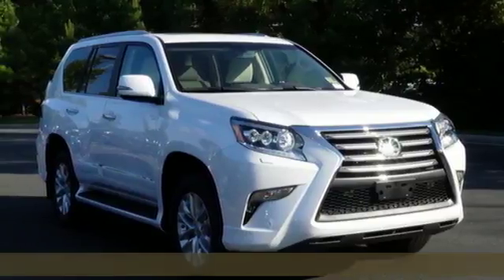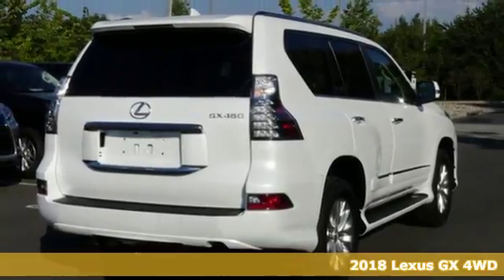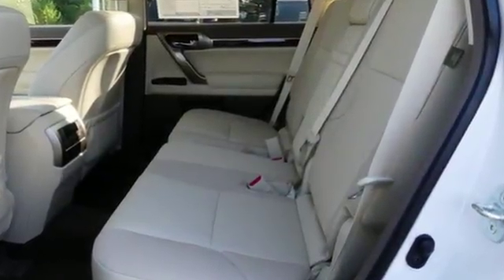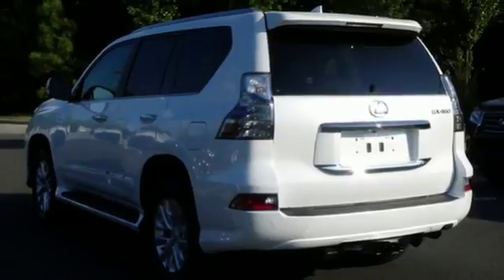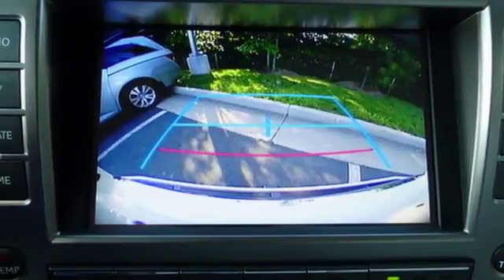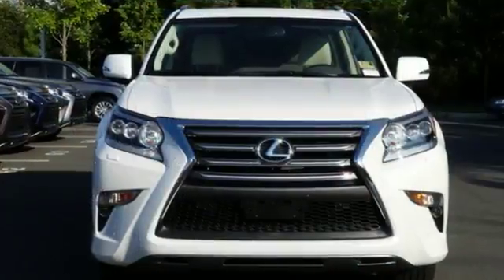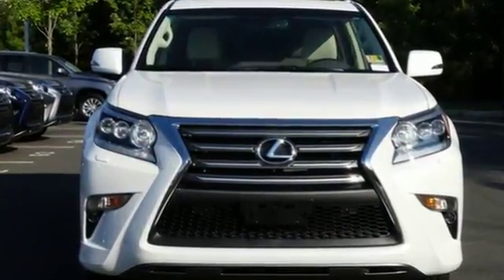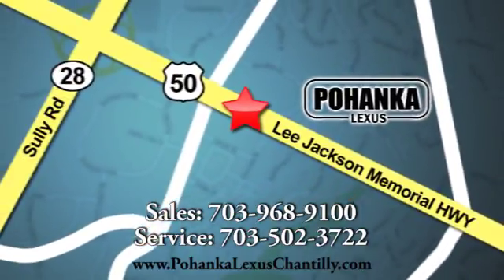New 2018 Lexus GX Chantilly Dale City VA DC, MD GXJ5206916 - SOLD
Year: 2018
Make: Lexus
Model: GX
Trim: GX 460 4WD
Engine: L Cyl.
Color: 77
Interior: LA00
Stock #: GXJ5206916
VIN: JTJBM7FX0J5206916
Packages P 2T All-Weather Floor Liners with Cargo Mat P DH Tow Hitch with Ball Mount P Z1 Cargo Net/Cargo Mat/Wheel Locks & Key Gloves Accessories F BD Blind Spot Monitor with Rear Cross-Traffic Alert power retracting/auto-dimming outer mirrors (BLIND SPOT MONITOR CREDIT OF $800) F HW Headlamp washers F PM Premium Package: Mahogany Wood Trim, Rain-Sensing Wipers, Windshield De-icer, LED Foglamps, 18 Split-Six Spoke Wheels, Intuitive Parking Assist, Heated/ Ventilated Front Seats, Heated Outboard 2nd Row Seats, 3-Zone Automatic Climate Control, Navigation Package (PKG MSRP VALUE OF $4,445. DISCOUNT OF $1,400) F WU Mahogany Wood & Leather-Trimmed Steering Wheel and Shift Knob P D5 Door Edge Guards P V2 Glass Breakage Sensor (GBS)

Address:
13909 Lee Jackson Memorial Hwy